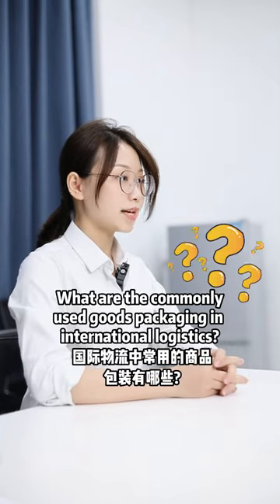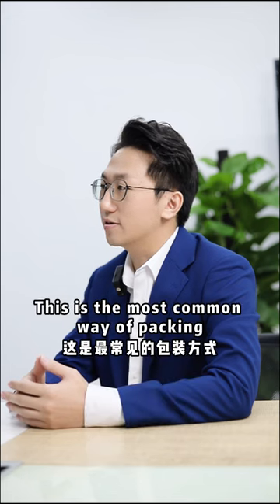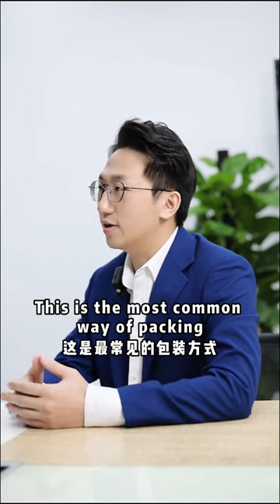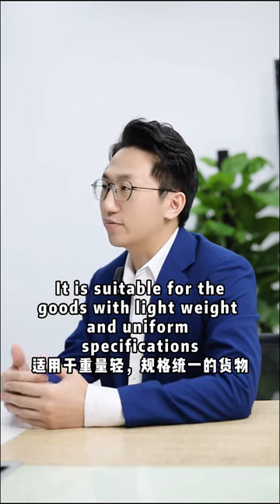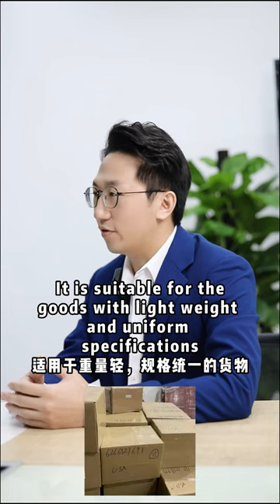What are commonly used goods packaging in international logistics?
After watching this video, if you want to know more about characteristics of our products, please view at:

This video shows the commonly packaging used goods in international logistics.

GES was established in Xiamen city, Fujian province in 1999,head office in Dongguan/Guangdong, it is a national first-class international freight forwarding agency approved by the Ministry of Commerce of China, it became the only designated service provider of UPS in South China in 1999, also won UPS Best Performance Gold Award. GES adheres to the business philosophy of integrity, dedication and development, gradually grow and develop by innovation and enterprising.

Add: Room 110-112, Building 2, Honglantu Science and Technology Innovation Park, No. 100, Hongtu Road, Nancheng District, Dongguan City, Guangdong Province